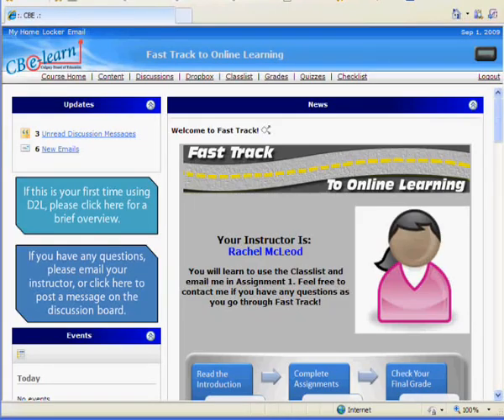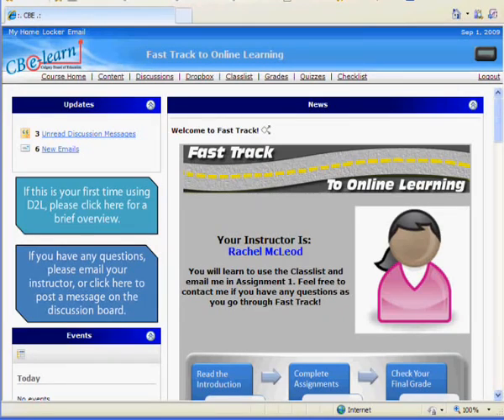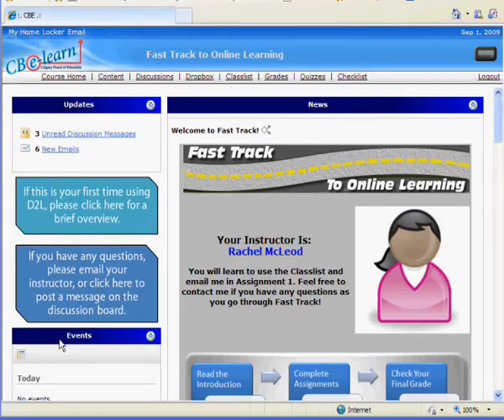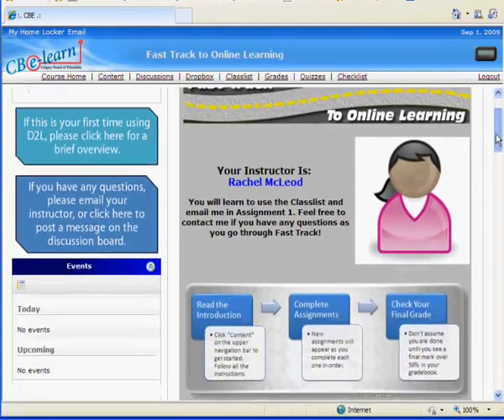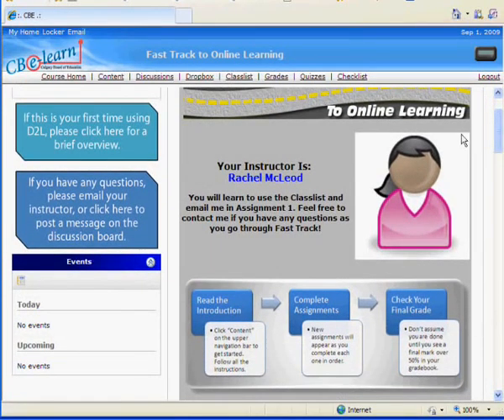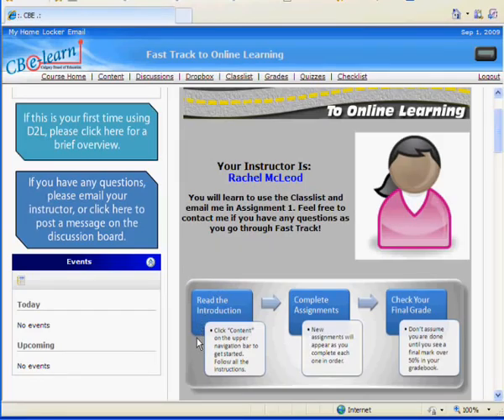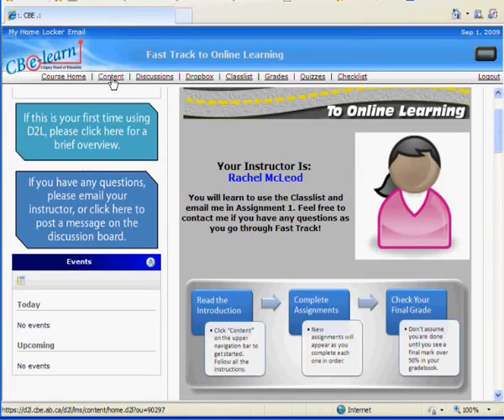Welcome to Desire2Learn @ CBe-learn